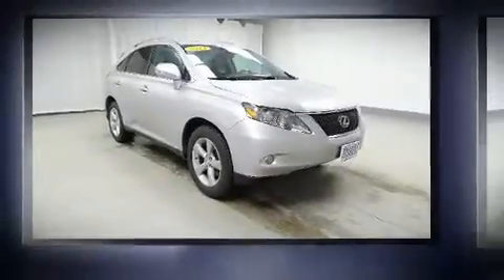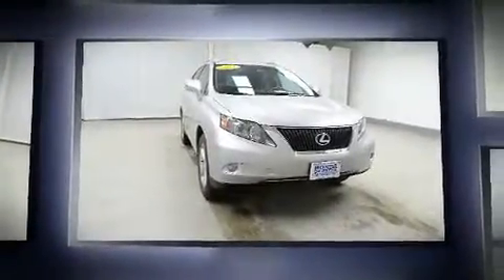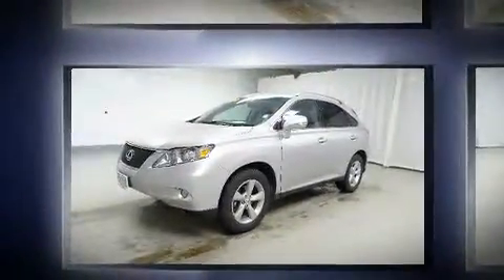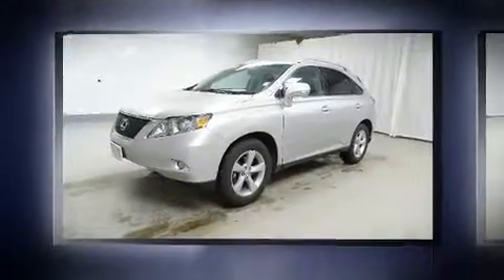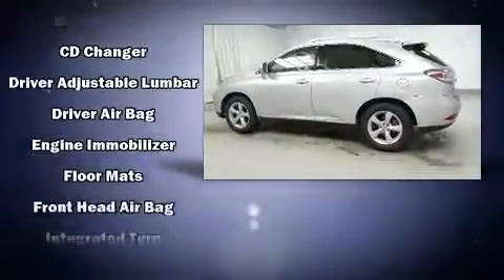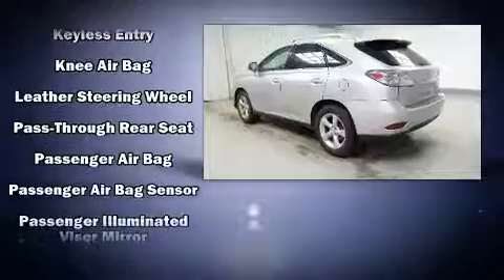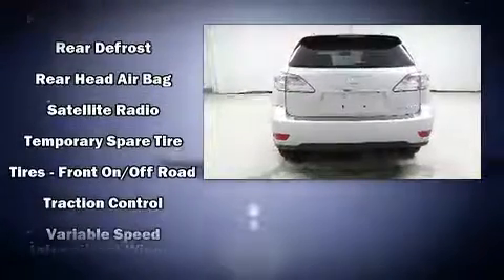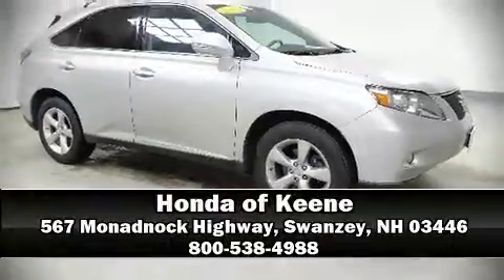2011 Lexus RX 350 w/ Sunroof and Leather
Here's a great deal on a 2011 Lexus RX 350. It features all-wheel drive versatility, an automatic transmission, and a 3.5 liter 6 cylinder engine. Lexus prioritized comfort and style by including: front and rear reading lights, fully automatic headlights, tilt steering wheel, power windows, an overhead console, rear wipers, and a split folding rear seat. Lexus also prioritized safety and security with features such as: dual front impact airbags, front and rear side impact airbags, traction control, brake assist, anti-whiplash front head restraints, a security system, an emergency communication system, and 4 wheel disc brakes with ABS. Various mechanical systems are monitored by electronic stability control, keeping you on your intended path. A Carfax history report provides you peace of mind by detailing information related to past owners and service records. We have the vehicle you've been searching for at a price you can afford. Stop by our dealership or give us a call for more information.